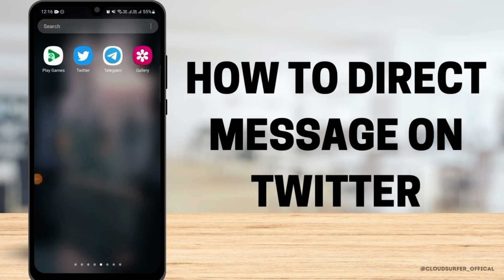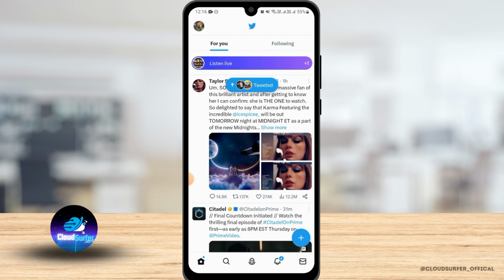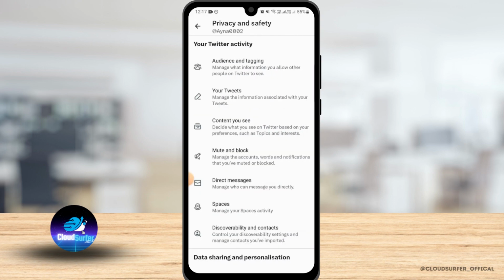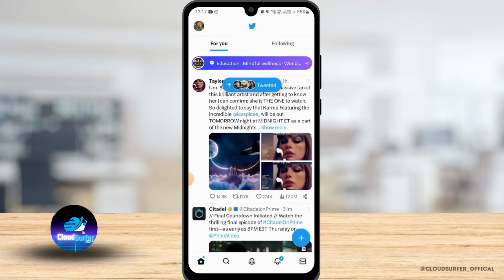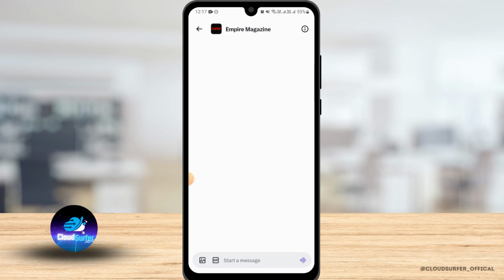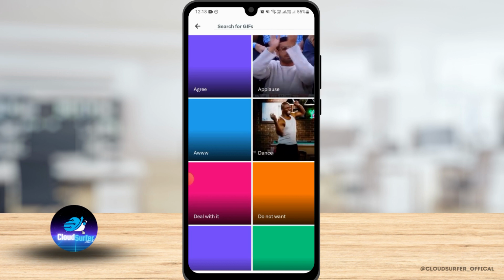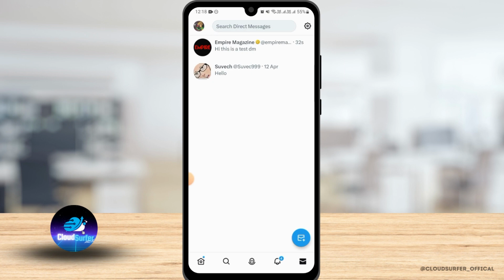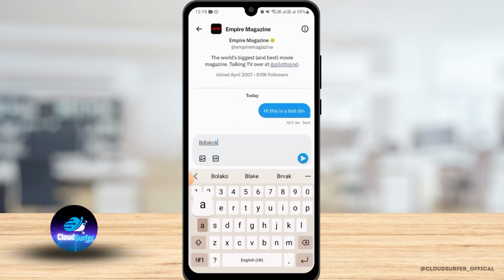How to DM (Direct Message) on Twitter | Step-by-Step Guide to Direct Messaging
In this tutorial, we will guide you through the process of sending direct messages (DMs) on Twitter. Direct messaging allows you to have private conversations with other Twitter users, fostering deeper connections and facilitating communication beyond public tweets. Whether you want to chat with friends, network with professionals, or collaborate with like-minded individuals, this step-by-step guide will show you how to send DMs on Twitter. Let's get started! 🐦💬

In this video, you will learn:
- The benefits of using direct messages on Twitter for private conversations
- Step-by-step instructions on sending a DM on Twitter through the web and mobile app
- Tips for effective and respectful communication through DMs
- How to manage and organize your DMs for a seamless experience
- Exploring additional features and settings related to direct messaging on Twitter

💡 Why should you use direct messages on Twitter?
Direct messaging allows you to have one-on-one conversations, exchange information privately, and build stronger connections with other Twitter users. It's a powerful tool for networking, collaboration, and staying connected with friends and colleagues. By utilizing DMs, you can engage in more personal and meaningful interactions on the platform.

🔧 How to send a DM on Twitter:
Web:
1. Log in to your Twitter account through the web browser.
2. Click on the "Messages" tab located at the top of the Twitter interface.
3. Click on the "New Message" button.
4. Enter the username or search for the recipient's name in the search bar.
5. Click on the desired recipient from the suggestions and start typing your message.
6. Once you've composed your message, click on the "Send" button.

Mobile App:
1. Open the Twitter app and log in to your account.
2. Tap on the envelope icon at the bottom menu to access your messages.
3. Tap on the "New Message" icon (pencil and paper).
4. Enter the username or search for the recipient's name in the search bar.
5. Tap on the desired recipient from the suggestions and start typing your message.
6. Once you've composed your message, tap on the "Send" button.

📝 Tips for effective DM communication:
- Be respectful and considerate in your messages.
- Keep your messages concise and to the point.
- Use proper grammar and punctuation for clear communication.
- Avoid sending unsolicited messages or spam.
- Reply in a timely manner to maintain the flow of the conversation.